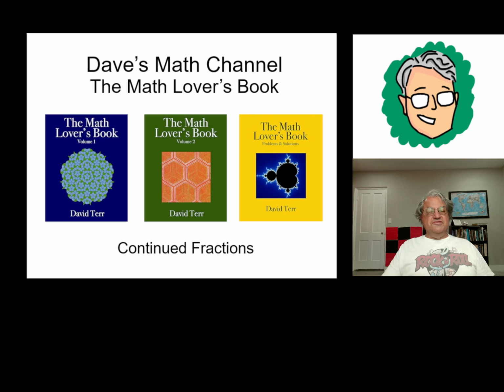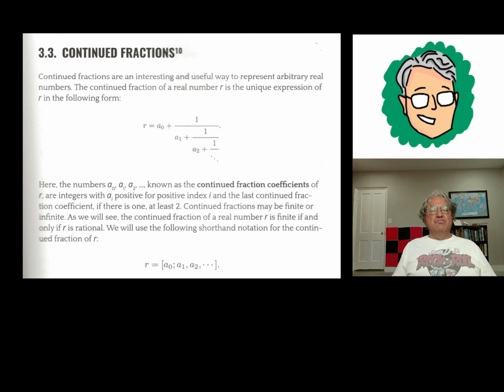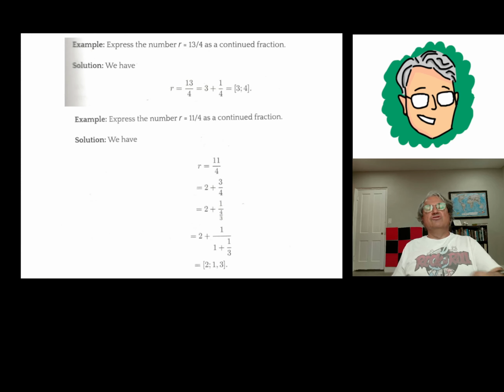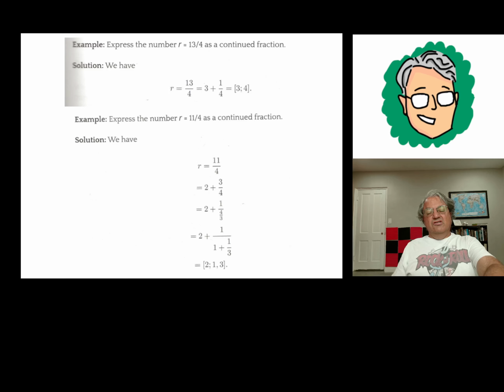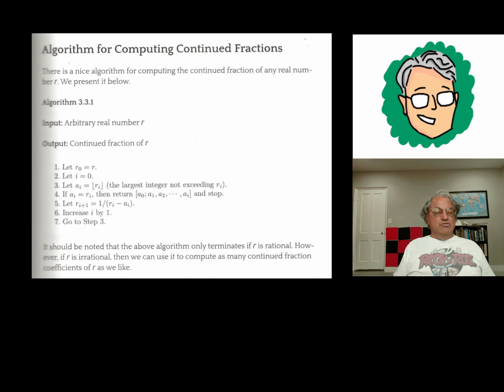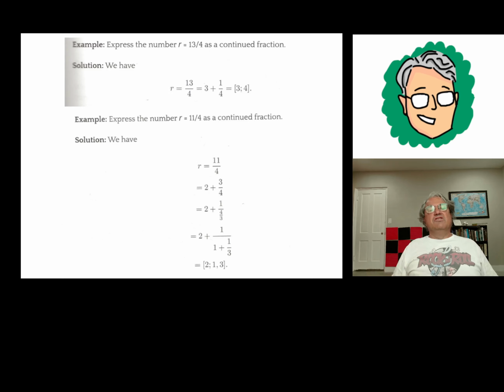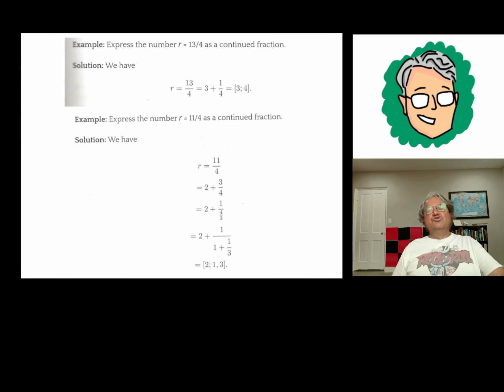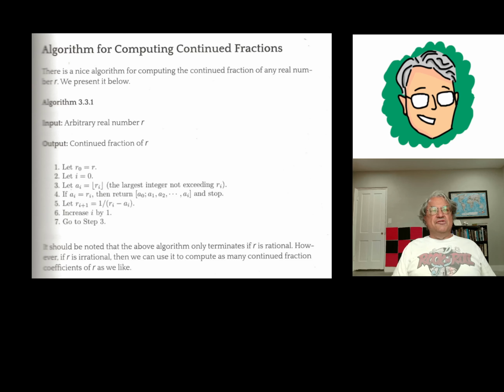The Math Lover's Book, Section 3.3, Lesson 1: Continued Fractions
In this first video on Section 3.3 of The Math Lover's Book, I define simple continued fractions of arbitrary real numbers, show two examples, and present a general algorithm for computing them.